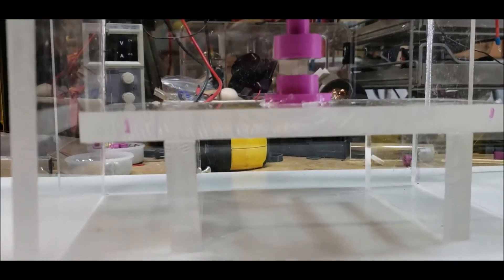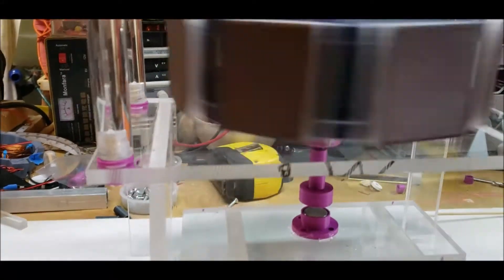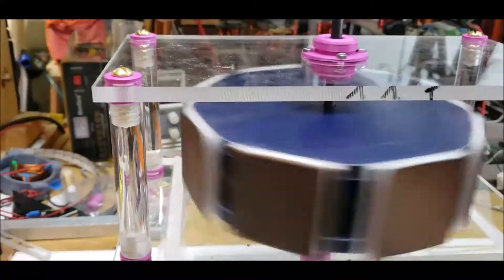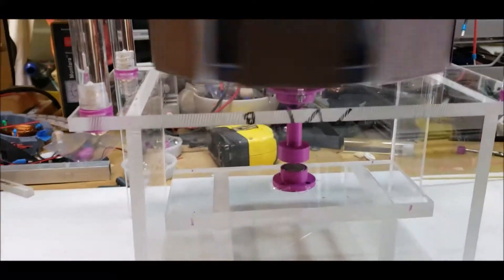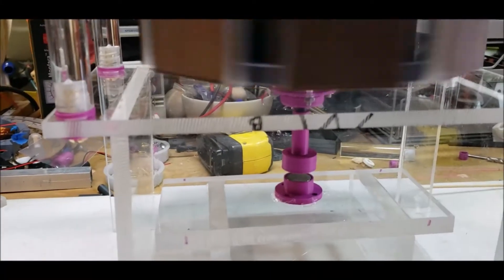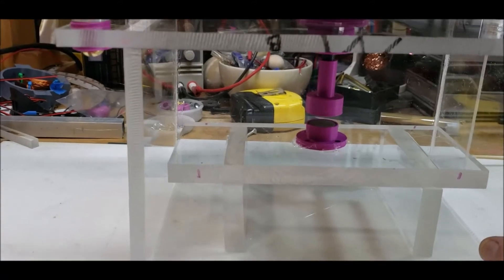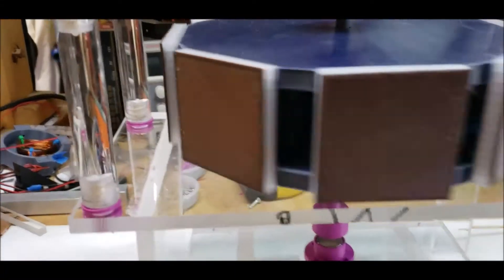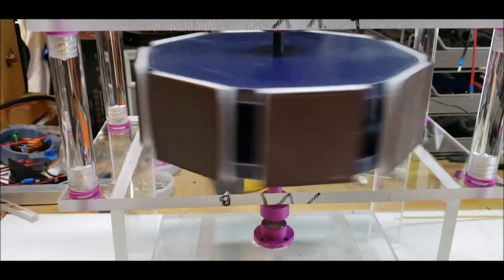3D Printed Magnetic Bearings Confirmed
Here I show the magnetic bearing is action.